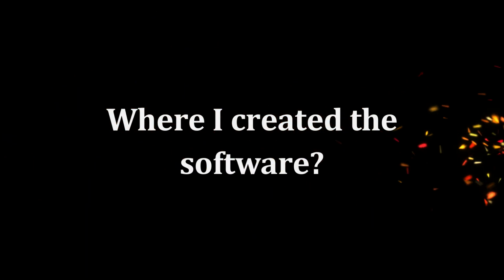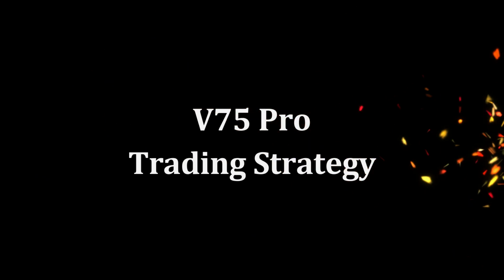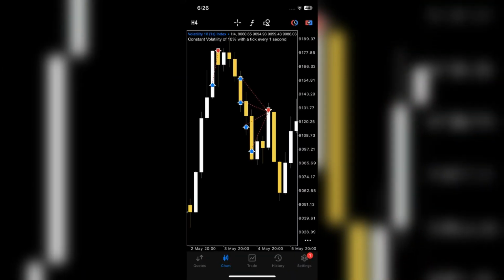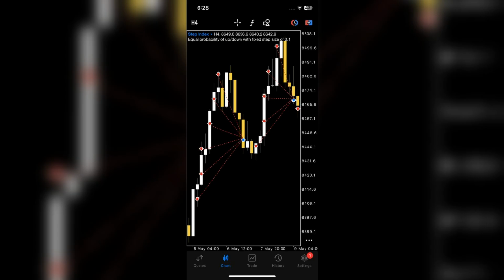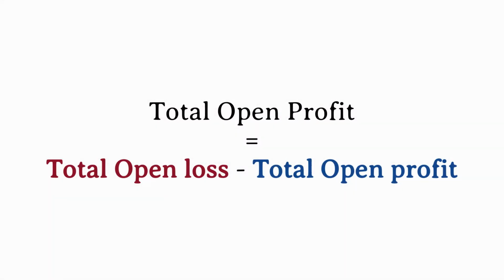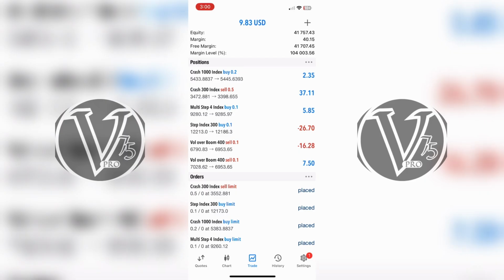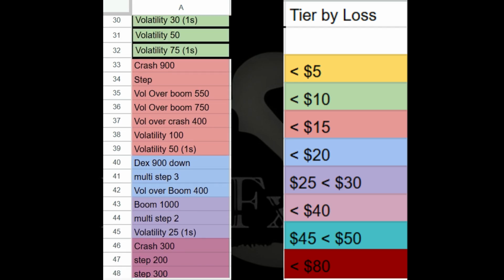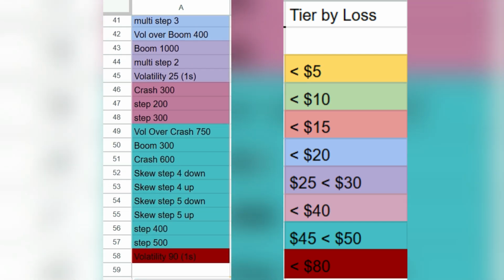What is V75 Pro? The best EA for synthetic indices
V75 Pro is the best expert advisor for synthetic indices. This EA is a trend trading grid strategy that uses the 15 minutes time frame for entry, making it one of the best forex trading ea for mt5 that will be available to download for free. Despite its young age at this time, it is without a doubt one of the best expert advisor for mt5.

It is without a doubt that manual trading is harder and can be more complicated than automatic trading, especially with the restrictions of human limitations; the benefits of auto trading far outweights that of manual. But not every forex expert advisor is good because not all of them are profitable.

But I assure you, this mt5 ea expert advisor works like a charm.